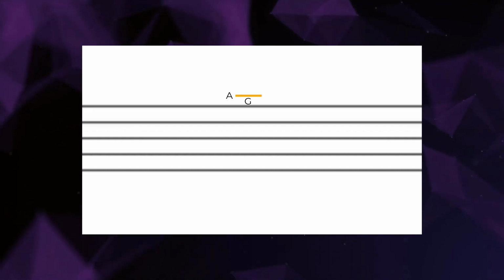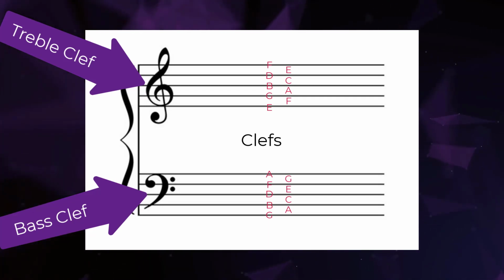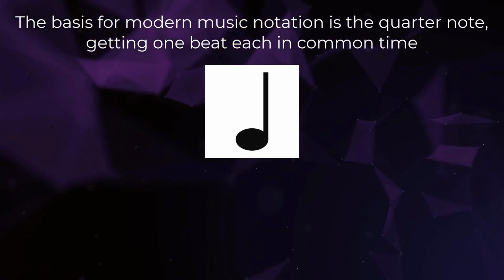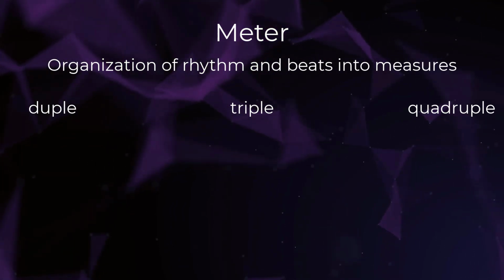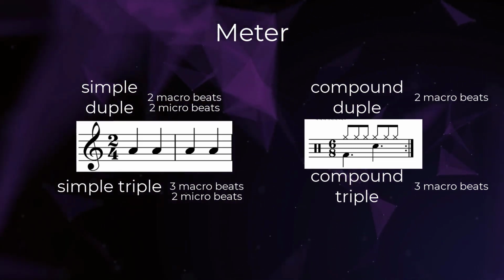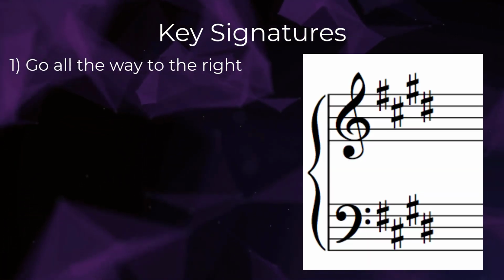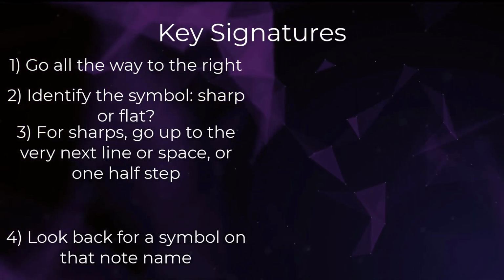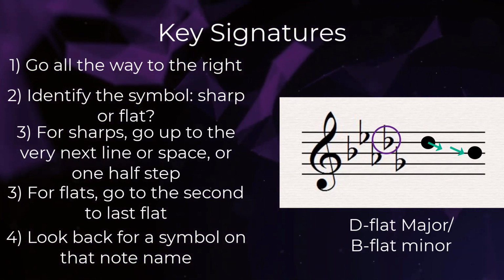Listening Exam 1 Review